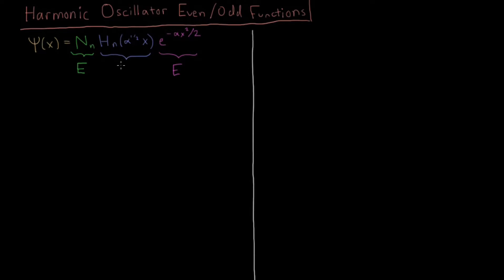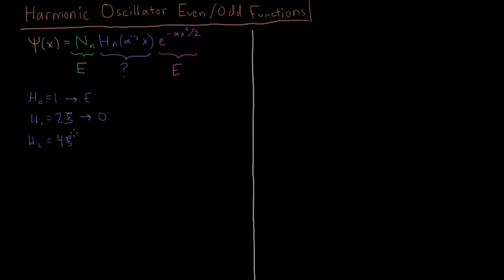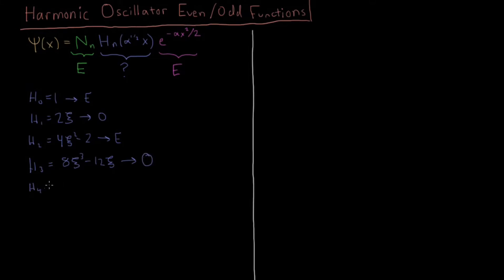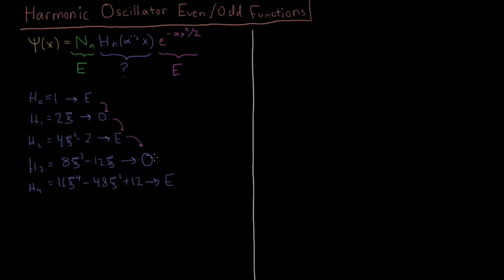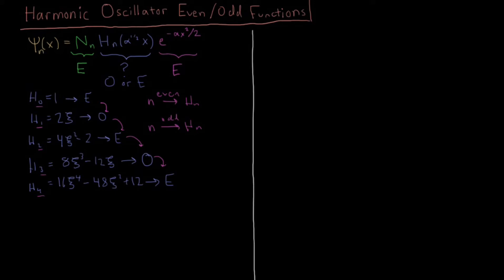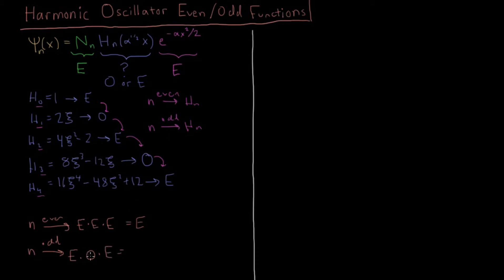Quantum Chemistry 5.10 - Harmonic Oscillator Even and Odd Functions (Old Version)